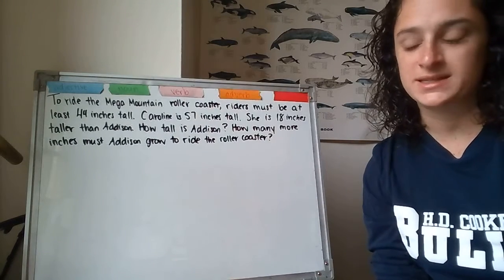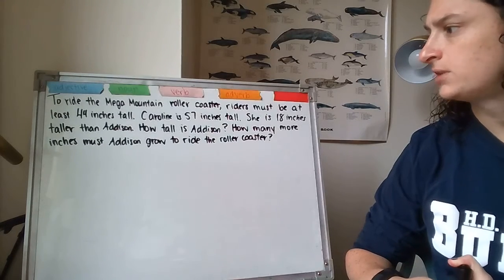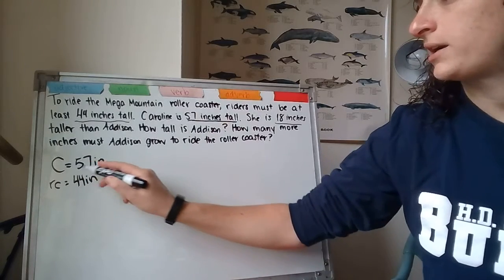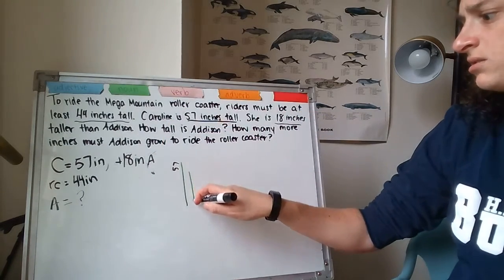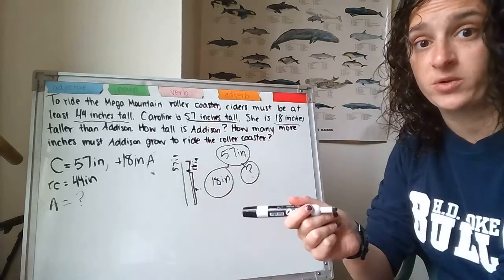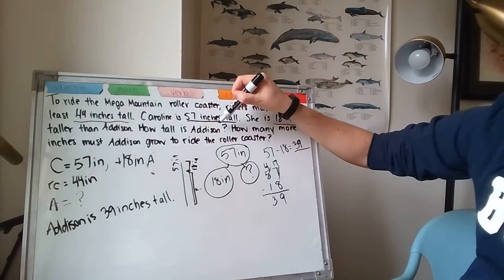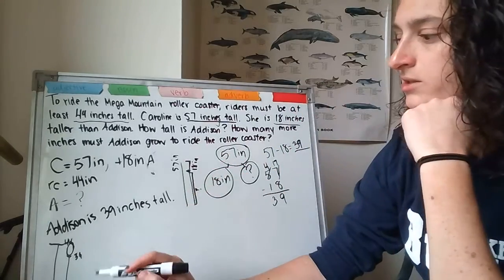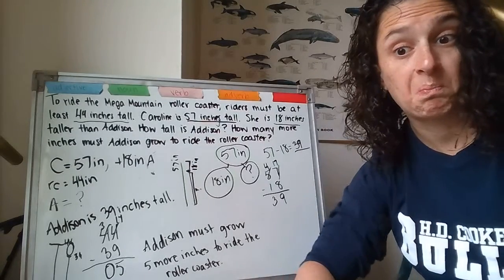Math Day 16 4/22/2020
Today we're doing the SECOND application problem in our packet! It is Day 16 in the packet: Wednesday, April 22, 2020.